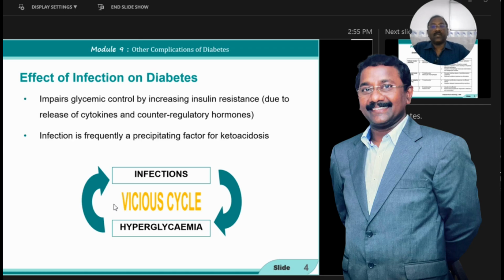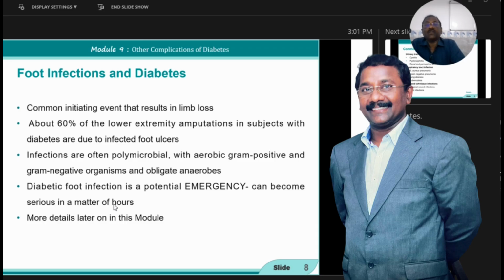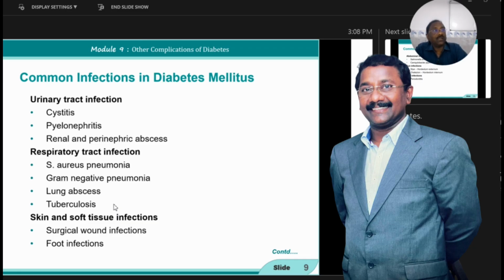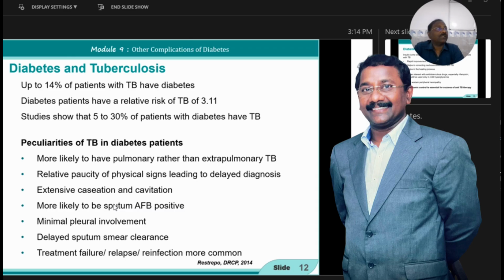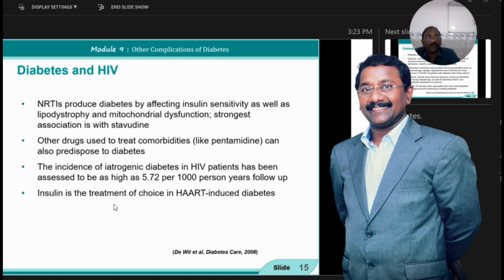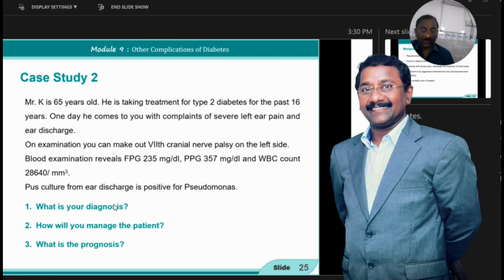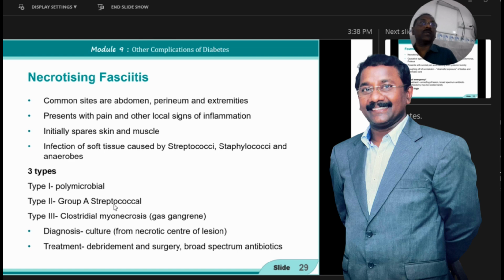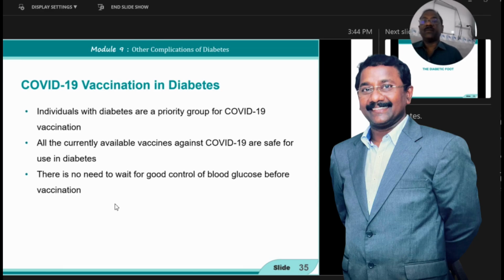Infections in Diabetes Part- 1